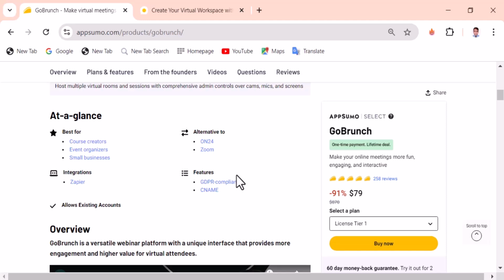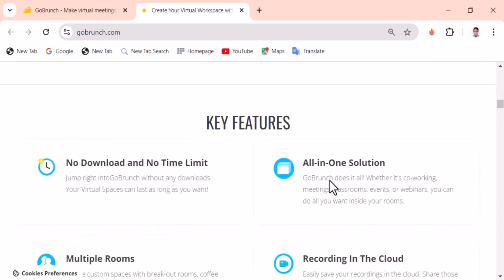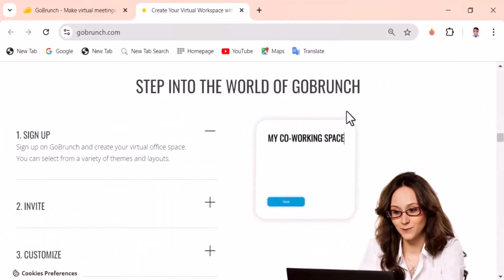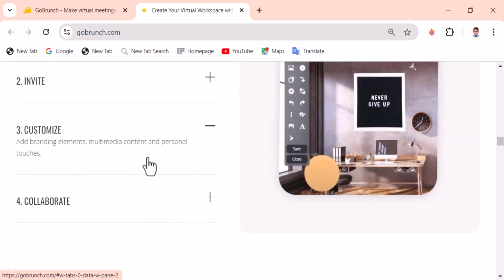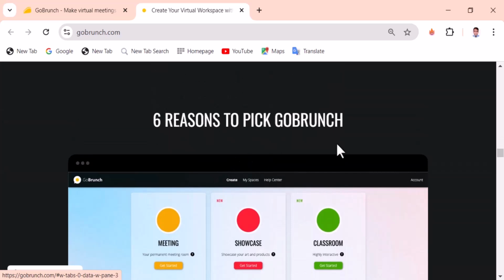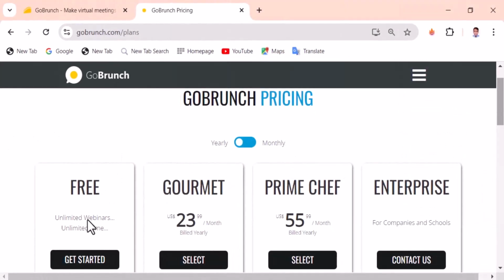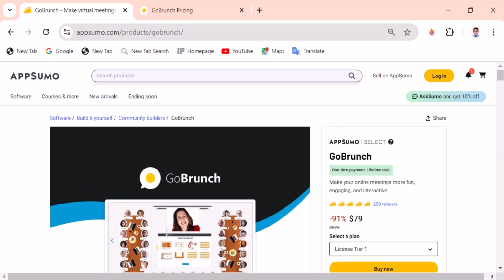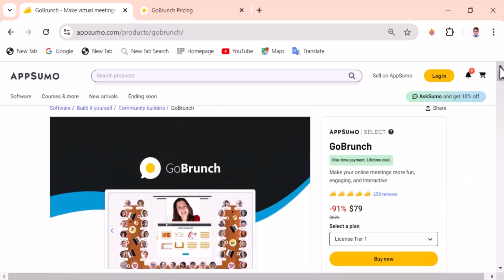GoBrunch Review 2024-Best Virtual Office & Community Builder Lifetime Deal Only $79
In this video I am going to talk about, GoBrunch Review 2024-Best Virtual Office & Community Builder Lifetime Deal Only $79